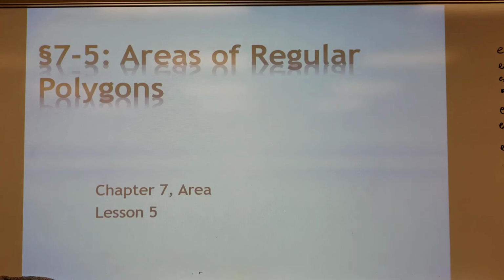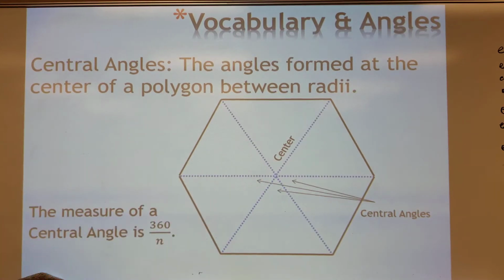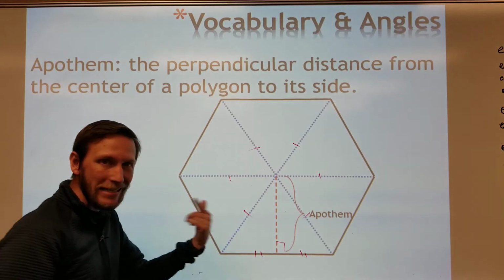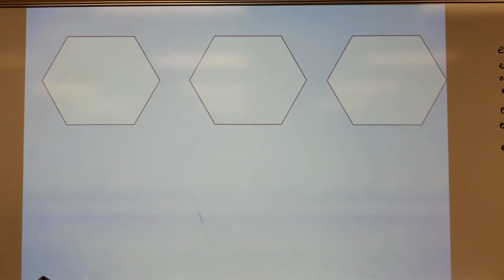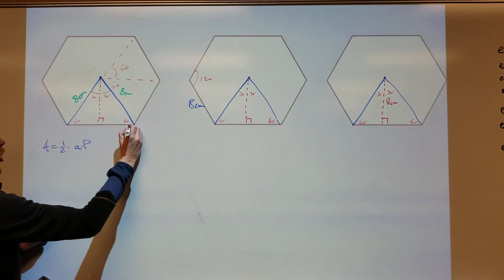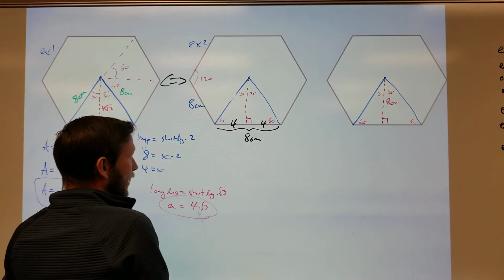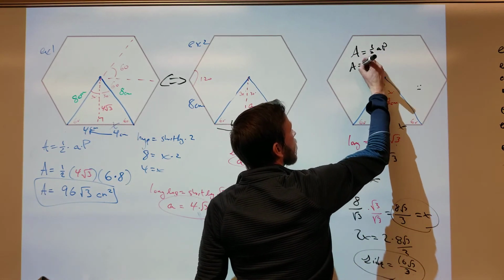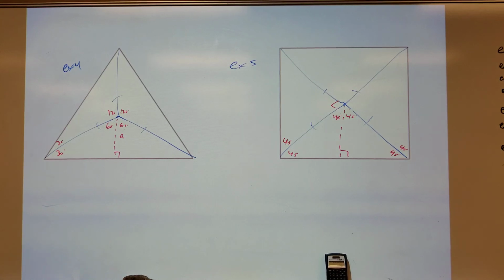§7-5 Lesson and Examples